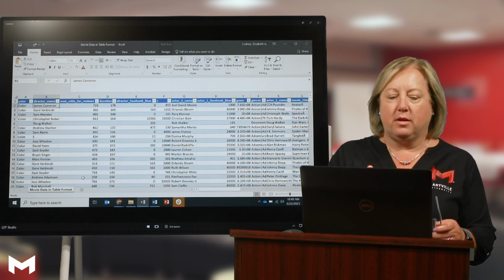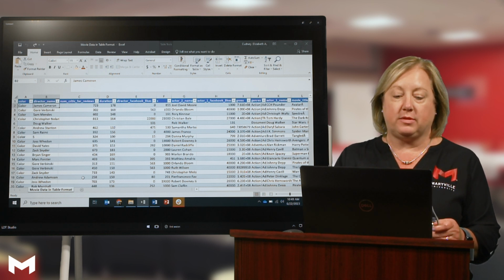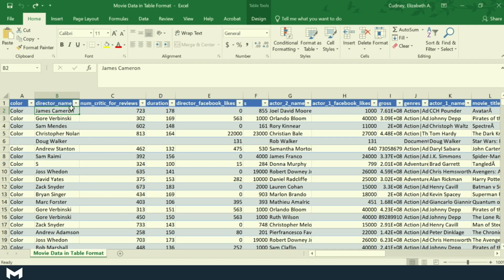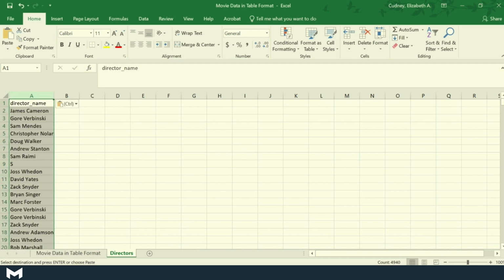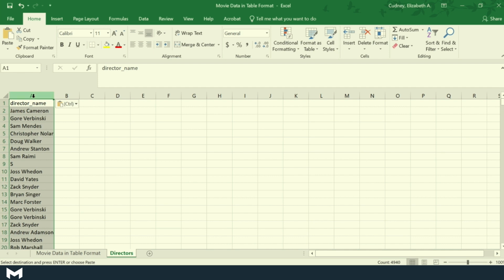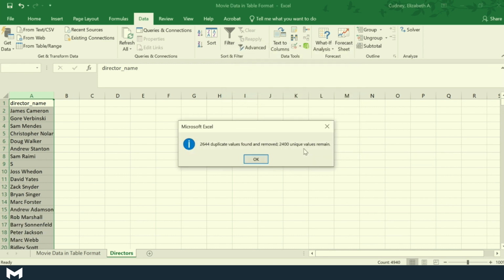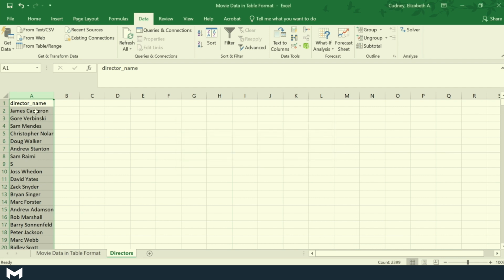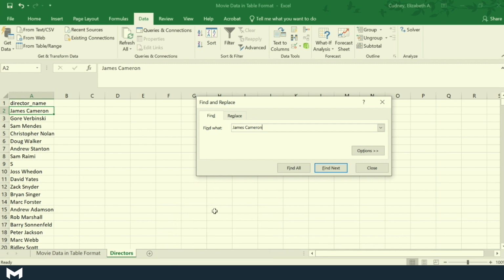Excel Tutorial: Removing Duplicates in Excel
Welcome to our Excel tutorial on removing duplicates in Excel! In this video, we'll guide you through removing duplicate entries from your Excel spreadsheets, helping you clean and streamline your data effectively.

📊 What You'll Learn:

• Understanding the importance of removing duplicates for data cleanliness and accuracy
• Using Excel's built-in Remove Duplicates feature to eliminate duplicate values from your dataset
• Specifying columns or fields to search for duplicates and customize the removal criteria
• Applying advanced options such as considering case sensitivity and including/excluding header rows
• Utilizing the Duplicate Values feature to identify and highlight duplicate entries within your dataset
• Tips and tricks for preventing and managing duplicate data in Excel

Removing duplicates is critical for maintaining data integrity and improving the quality of your Excel spreadsheets. By mastering duplicate removal techniques in Excel, you'll be able to ensure that your data is accurate and reliable for analysis and decision-making.

Follow along with our comprehensive tutorial and practical examples to enhance your Excel skills and become more proficient at removing duplicates.